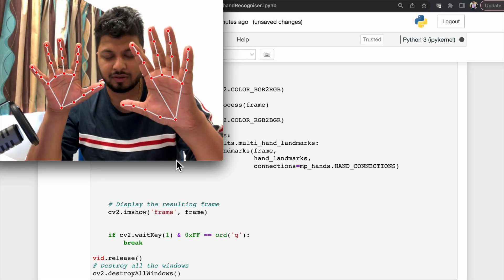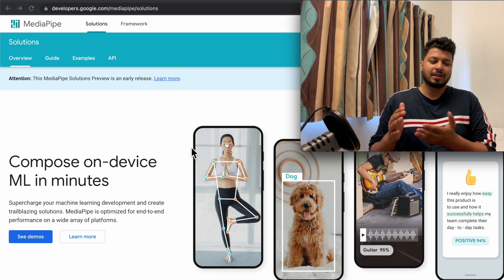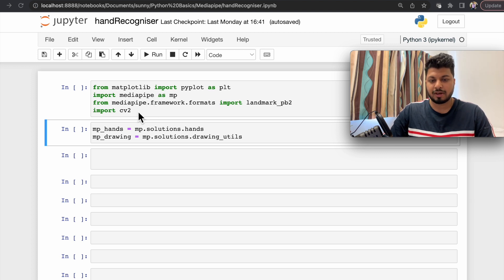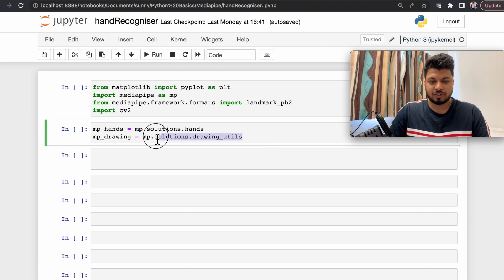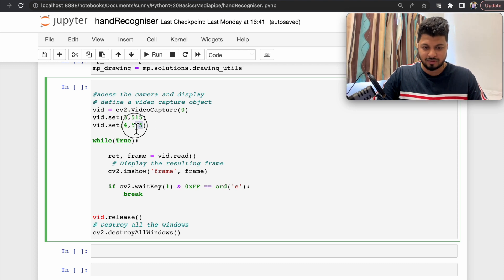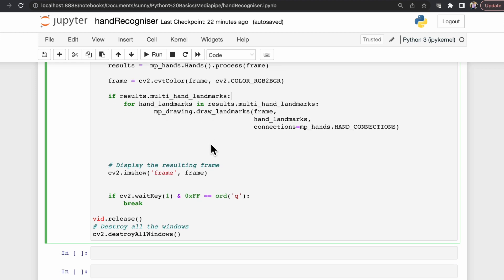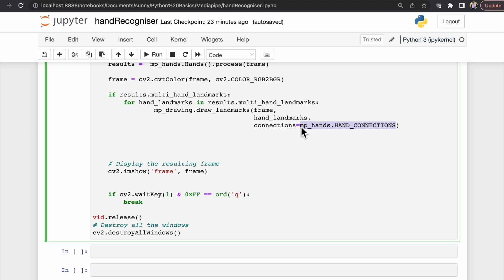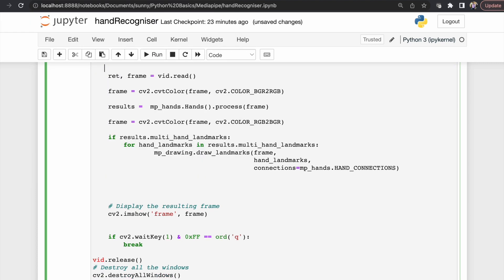Hand tracking using mediapipe. python programming for mediapipe.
MediaPipe simplifies the development of ML-based applications by providing a modular and customizable framework. It offers a variety of pre-trained models and reusable building blocks for tasks like object detection, face detection and tracking, pose estimation, hand tracking, and more. Developers can use these components to create their own pipelines or extend the existing ones to suit their specific needs.
 || pose estimation||
||pose detection||
|| realtime video analysis||